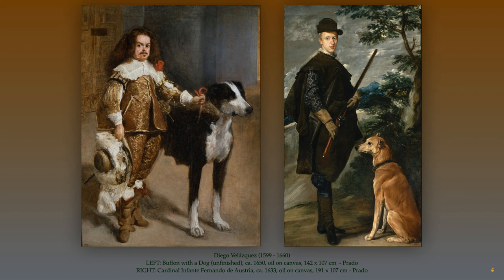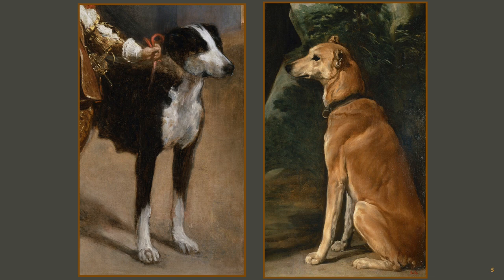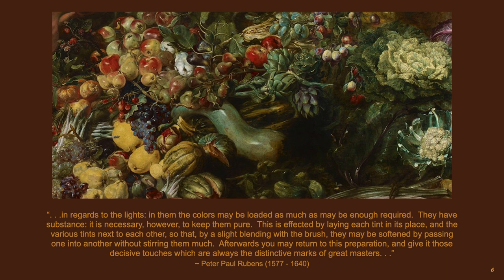1-10 the Painting Process: Finishing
In a busy workshop that specialized in large historia paintings, assistants - under the master’s supervision - would usually prepare the underpainting and part of the work-up stages. The finishing itself was almost always carried out by the master’s own hand ~
NOTE: change setting to 1080p HD for best-quality viewing ~ ~

the Making of 16th & 17th century EUROPEAN ART MASTERPIECES - EAH Lecture Series #1
Chapter 10 of 10 Chapter Topics:
 1-1   Introduction
 1-2   the Setting: Studio-Workshop
 1-3   the Start: Visual Conception (designo)
 1-4   the Supports: Canvas, Panel, other
 1-5   the Palette: Color Harmonies, Shades & Formulas
 1-6   the Painting Predecessors (mid-1400s to mid-1500s)
 1-7   the 17th century Painting Progressions (colorito)
 1-8   the Painting Process: Dead-Coloring
 1-9   the Painting Process: Work-Up
 1-10 the Painting Process: Finishing

Music: “Woodycock” from “Come, Gentle Night - Music of Shakespeare’s World”